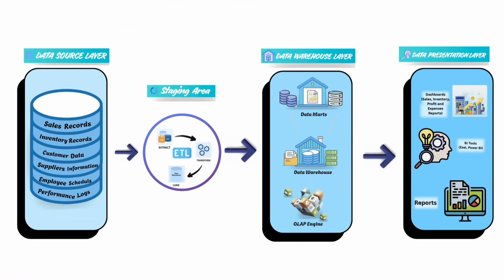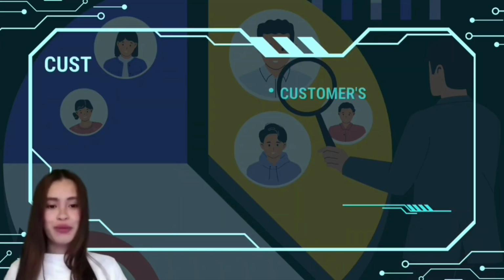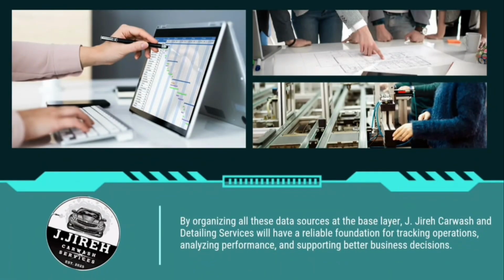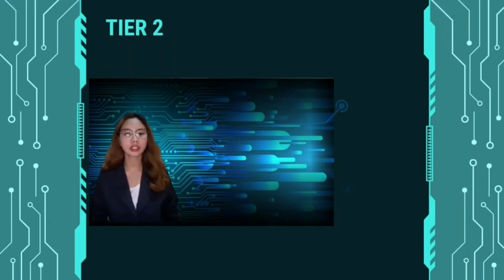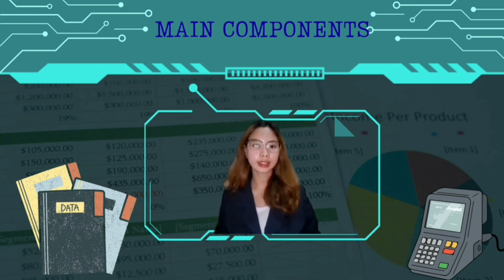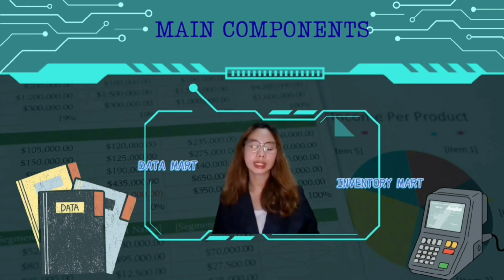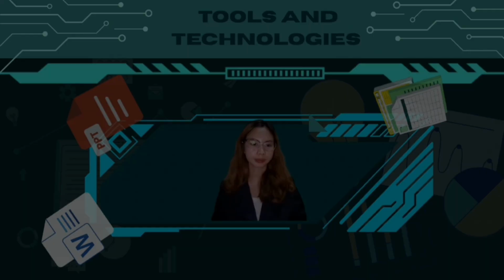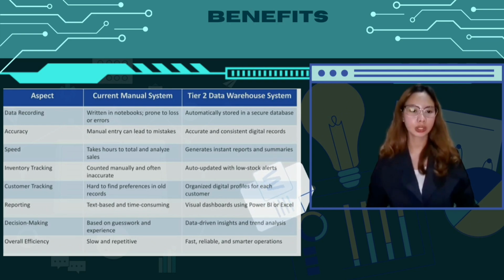pre-6 three tier architecture